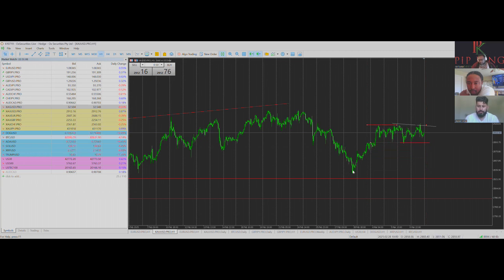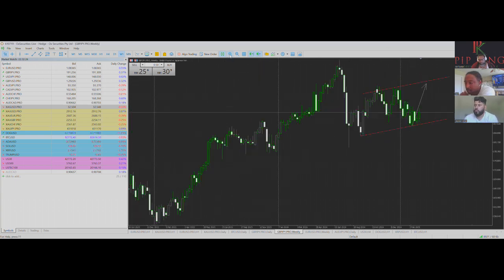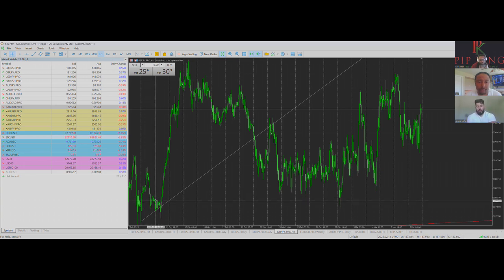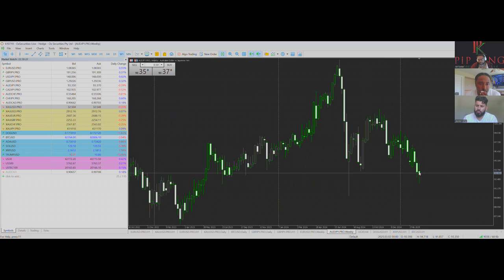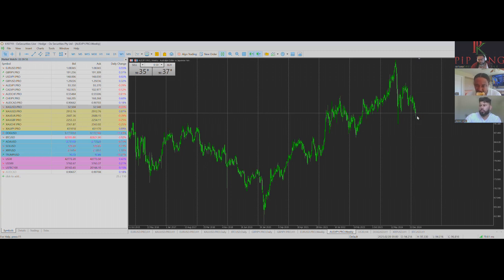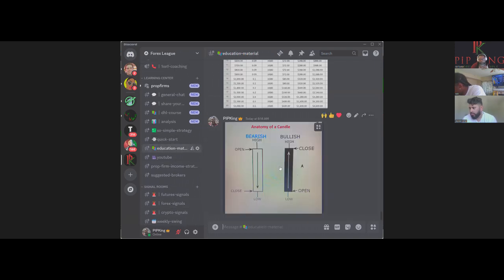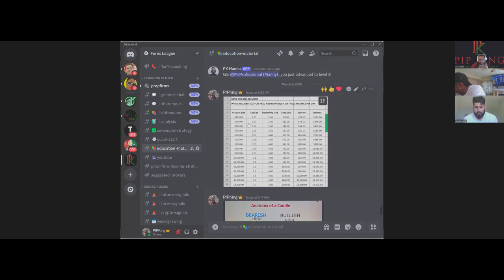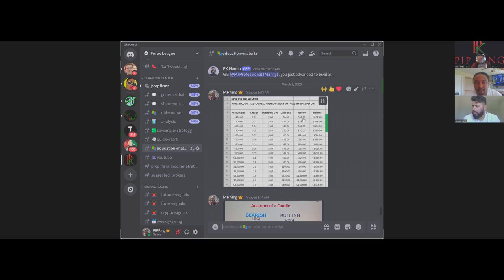Btc-AUDJPY-GBPJPY Analysis 3/9/2025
Im going over intraday to swing positioning for the week of 3/9-3/14